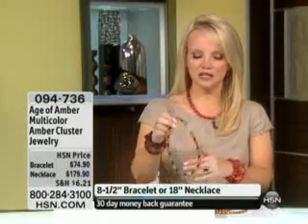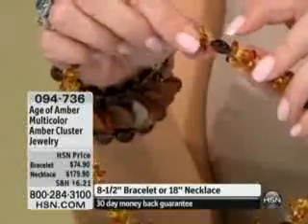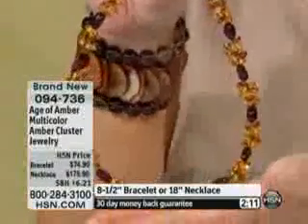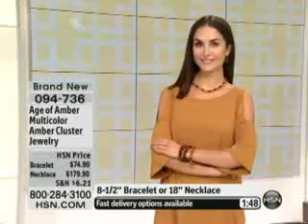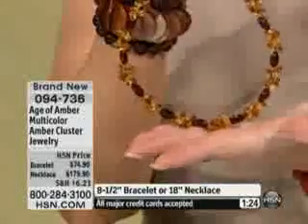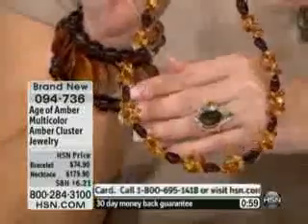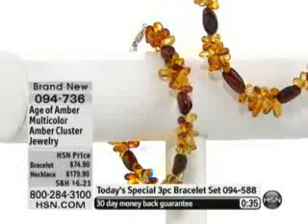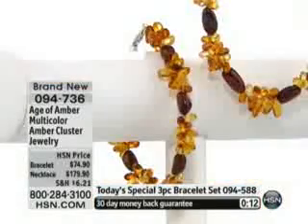Age of Amber Multi-colored Amber Cluster 18&quot; Necklace Age of Amber